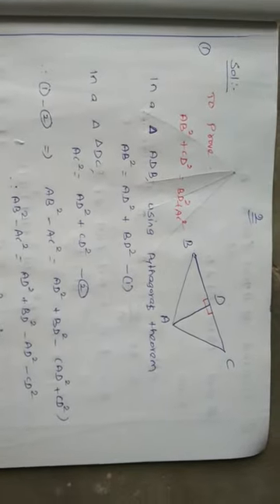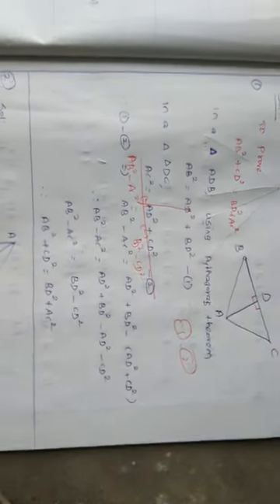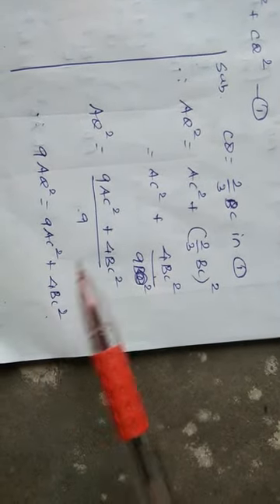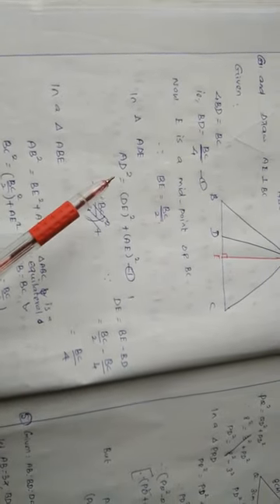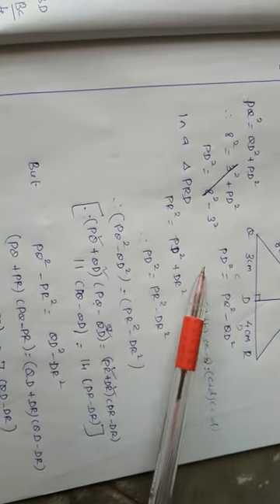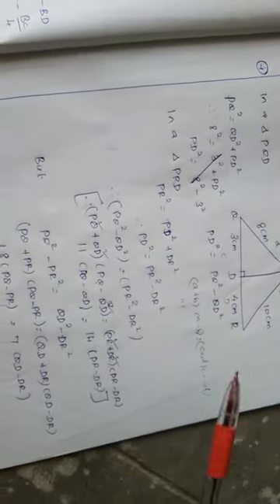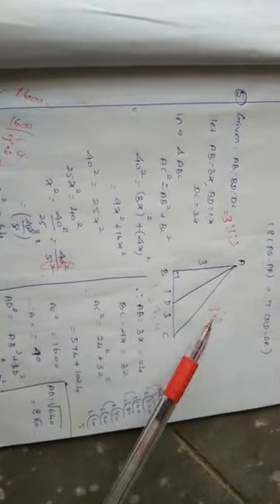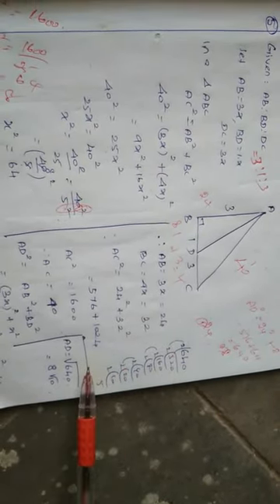Cbse grade 10 Triangle some problem discussion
Triangle some extra problems discussion